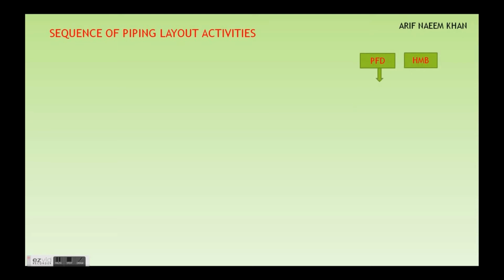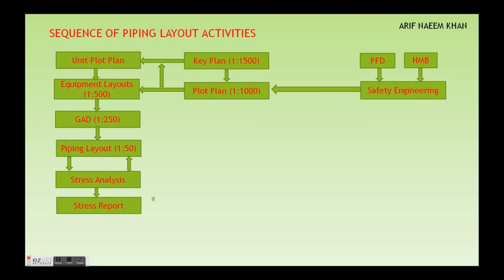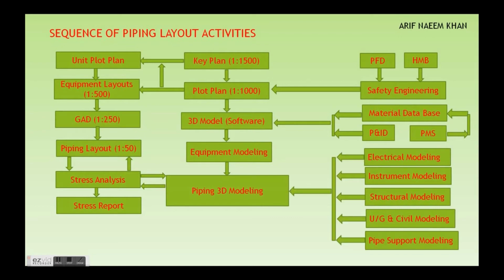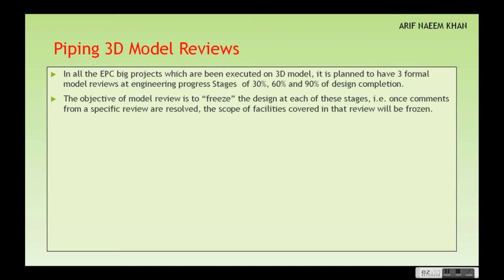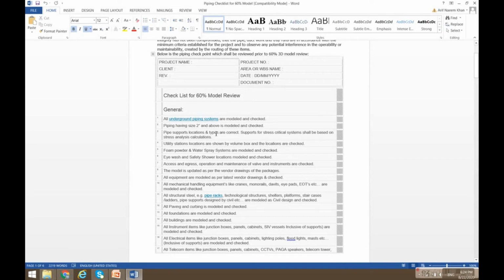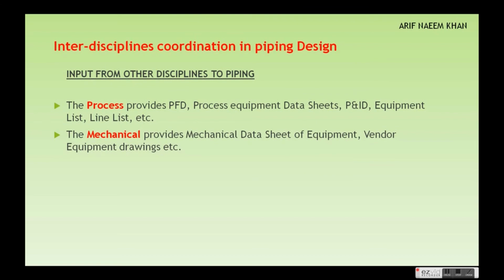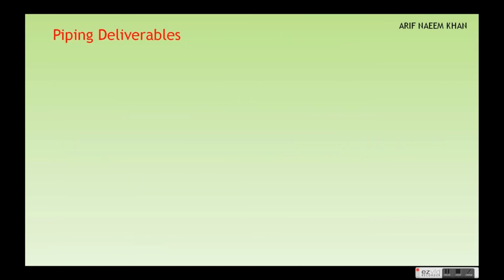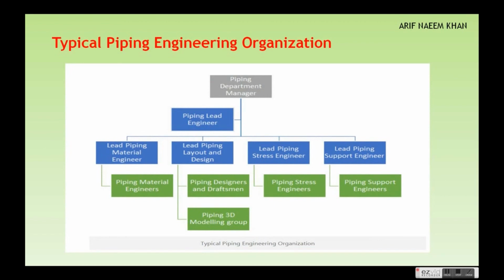WORK FLOW OF PIPING DESIGN ENGINEERING PART 3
SEQUENCE OF PIPING DESIGN ACTIVITIES IN EPC PROJECT